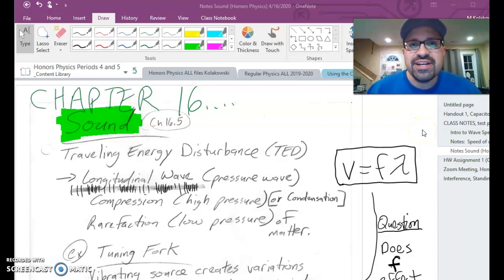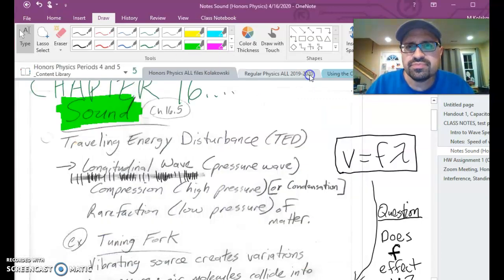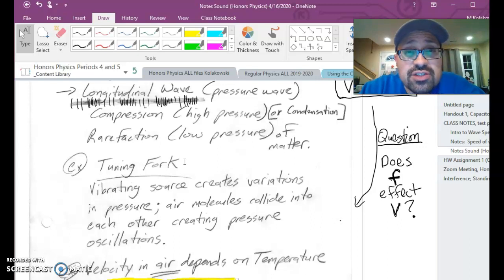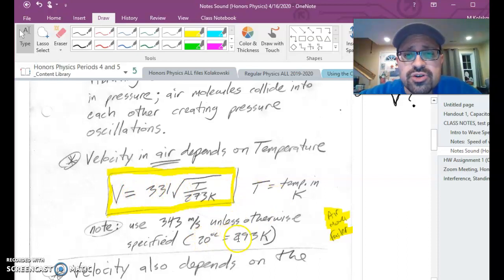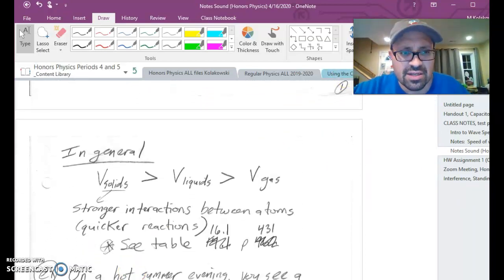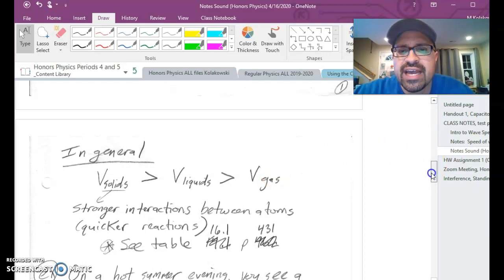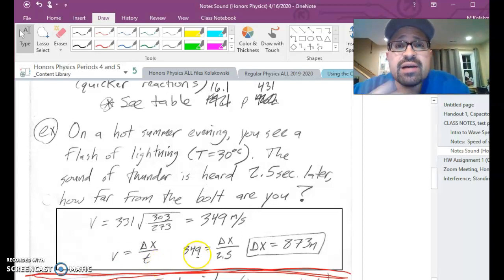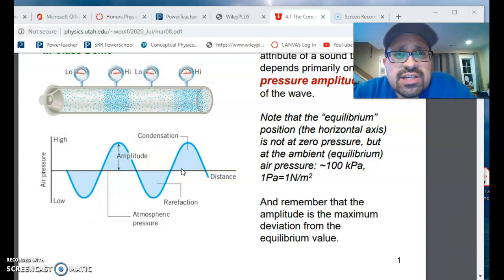Sound lecture (1 of 2); Honors Physics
This video is a lecture covering topics from Chapter 16:  pressure wave, speed of sound in air, frequency...